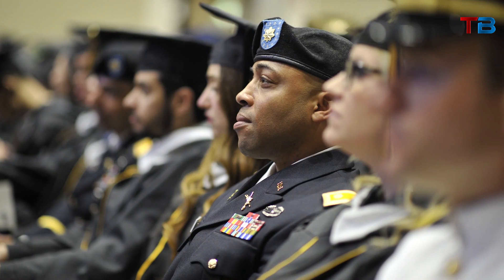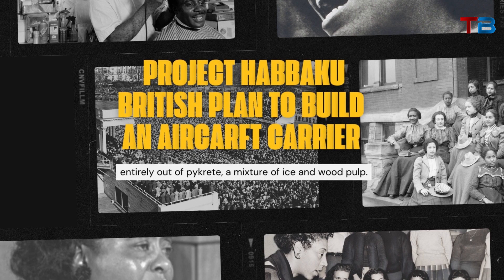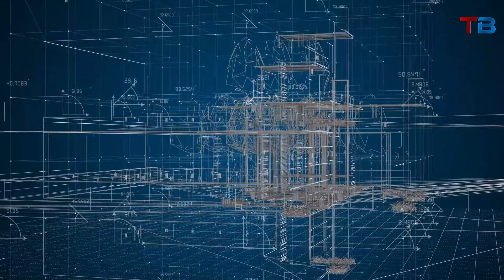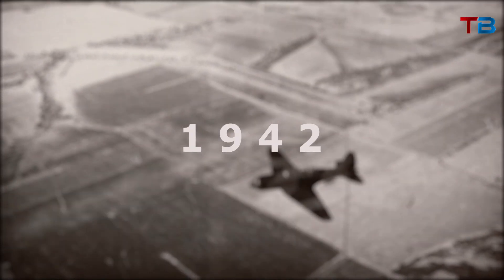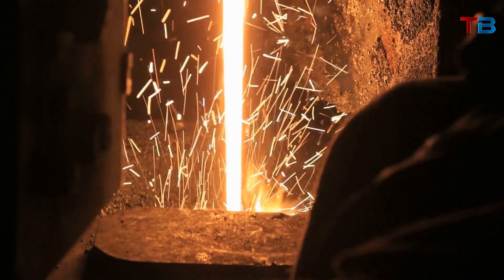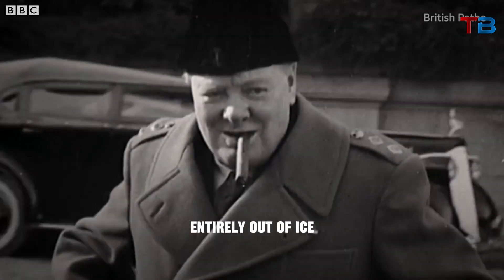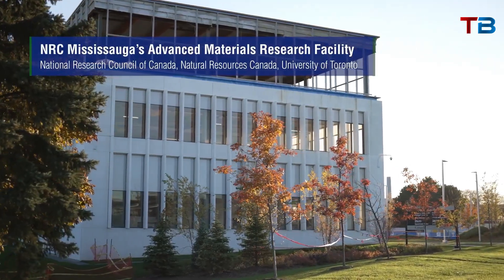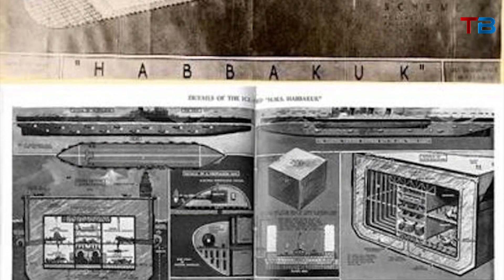Project Habakkuk: Britain’s Secret Aircraft Carrier Made of ICE ❄️ 🧊 🚢 | Tech Blazer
Join us on Tech Blazer as we venture into the fascinating tale of Project Habakkuk - a WWII innovation that's as audacious as it is incredible. Imagine an aircraft carrier made entirely out of ice and wood pulp. In this video, we uncover the intriguing origins of this wild idea, explore the unique properties of pykrete (the mixture of ice and wood pulp), and learn how engineers envisioned building this colossal frozen marvel. But what led to the downfall of what could have been the largest aircraft carrier ever conceived?

❄️ This video delves deep into the story of Project Habakkuk, an eccentric invention that stands as one of the most creative innovations in naval engineering during WWII.

🚢 Project Habakkuk: Churchill's Plan for an Iceberg Aircraft Carrier

As of 1942, the Battle of the Atlantic had reached a dire turning point. U-boats threatened Allied convoys, and Britain's survival was at stake. Steel supplies were dwindling, making traditional aircraft carrier construction seem improbable. This is where the extraordinary idea of constructing an ice aircraft carrier came into play.

🌊 Despite skepticism, the concept gained the attention of Winston Churchill, who saw a chance to build an unsinkable mid-ocean airbase, potentially transforming the battle against German U-boats.

🔬 Geoffrey Pyke, the eccentric inventor behind this audacious notion, proposed a 2,000-foot-long ice carrier. Feasibility tests were conducted, revealing pykrete's incredible properties, and a prototype was built in the Canadian Rockies, showing the material's potential for shipbuilding.

🛳️ Churchill was enthralled by the vision of majestic icebergs turned into floating airbases and ordered the construction of the ambitious Project Habakkuk. Plans for a colossal ice carrier began, complete with remarkable engineering solutions to ensure its functionality.

❌ Yet, by late 1943, the project faced mounting challenges, logistical hurdles, and changing strategic needs. Despite Churchill's initial enthusiasm, Project Habakkuk was eventually abandoned.

🏆 Despite its ultimate failure, Project Habakkuk remains a testament to human ingenuity during desperate times. Churchill's unyielding commitment to finding solutions, no matter how unconventional, and the audacious vision of Geoffrey Pyke made it a remarkable endeavor.

🌟 Project Habakkuk represents one of the most creative and innovative military initiatives of World War II, proving that even ideas that seem impossible can drive remarkable feats of ingenuity.

✅  Other Videos You Might Be Interested In Watching:

👉Little Island: Hudson River Park - The Hidden Gem In New York City That's A Must-Visit | Tech Blazer

✅  About Tech Blazer:

Welcome to Tech Blazer!

Discover the tech world with us as we update you on the latest gadgets, industry trends, tech news, and interviews with tech industry experts.

Dive into insightful reviews and join our informative tech discussions, that cover everything from cutting-edge innovations to practical tech tips.